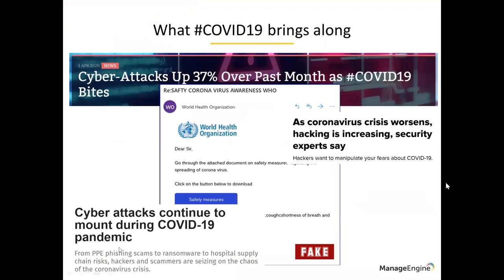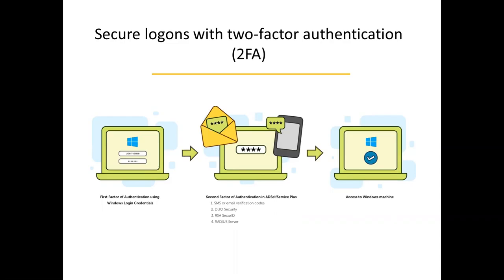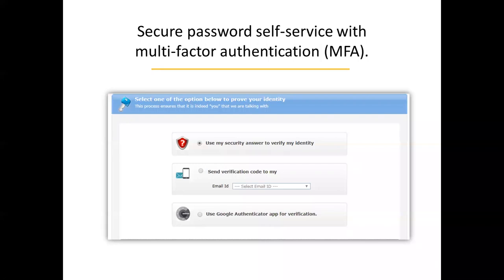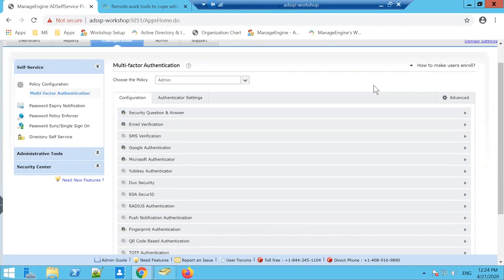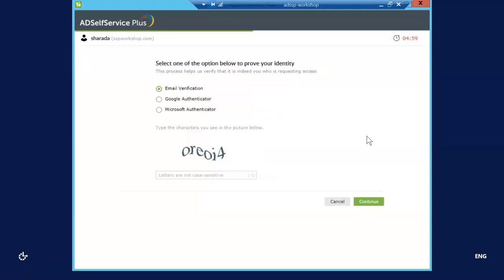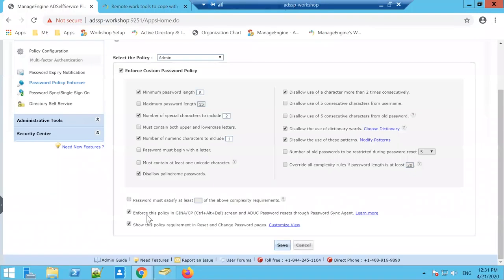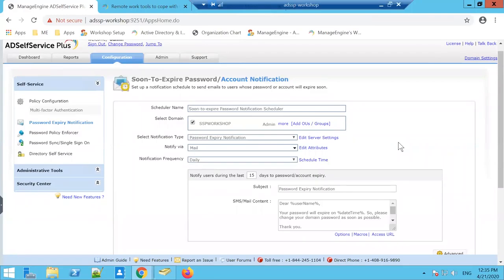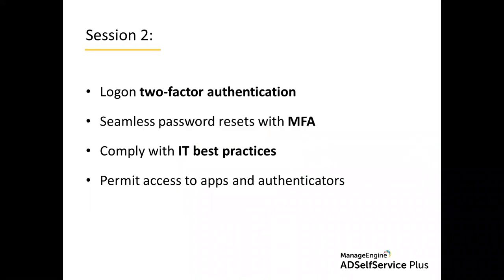Modern MFA to Protect Your System, Applications, and Data - Session 2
In this session, learn about modern MFA to protect your system, applications, and data.